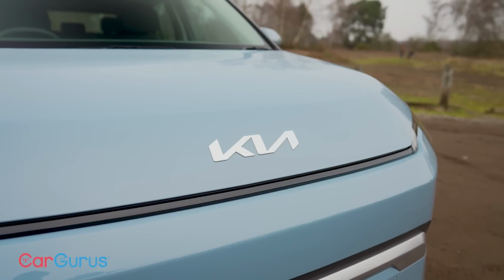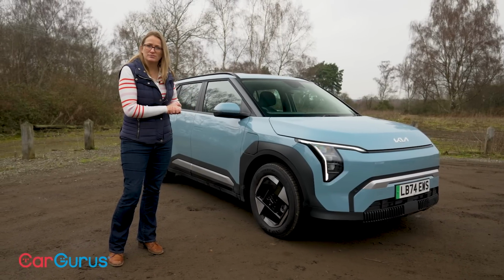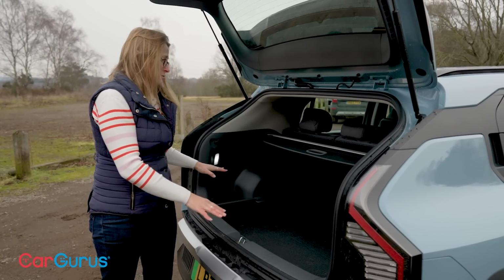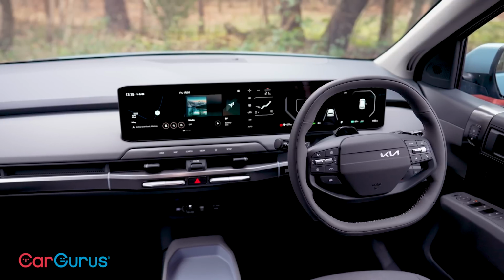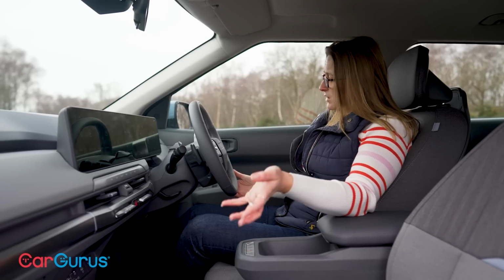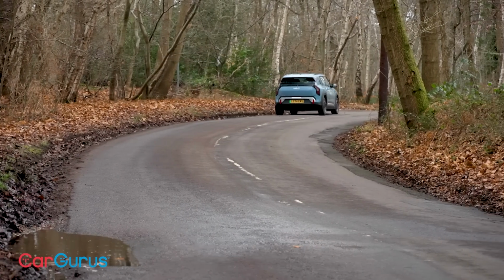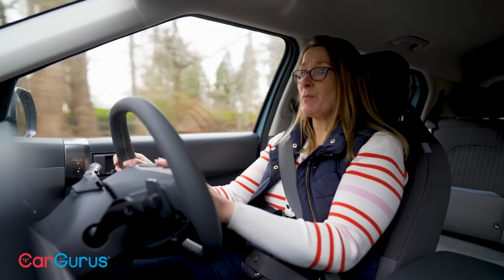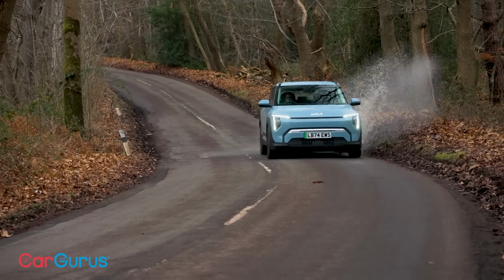The Kia EV3 Air could be the best electric family car yet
The Kia EV3 sits beneath the EV9, EV6 and Niro EV as the smallest electric car in the Korean firm's range. Despite that, it is still perfectly roomy for family motoring, has a competitive range of over 250 miles from a charge, and is comfortable and quiet to drive.

In this CarGurus UK review, Vicky Parrott tests the entry-level Air version of the EV3 to see if it stands a chance against the likes of the Volvo EX30 and Volkswagen ID.3. (Spoiler alert: it most certainly does!)

▬▬▬▬▬▬▬▬▬▬ Chapters ▬▬▬▬▬▬▬▬▬▬
00:00 Introduction
00:19 Styling
02:08 Boot space
02:48 Rear seats
03:42 Interior
05:46 Driving
08:01 Verdict